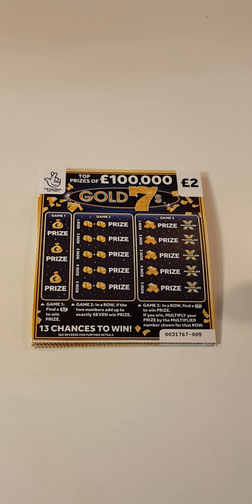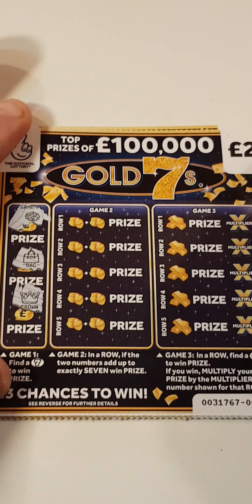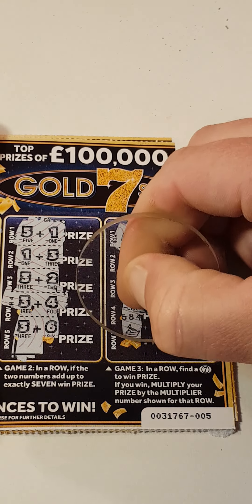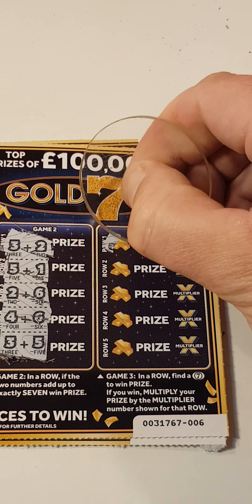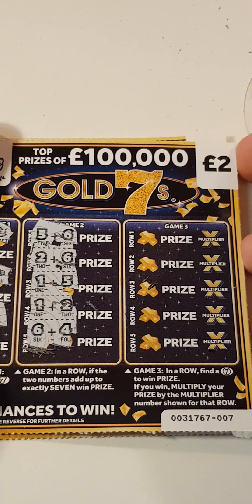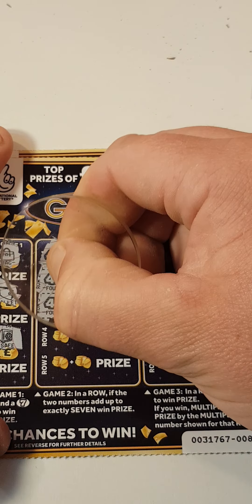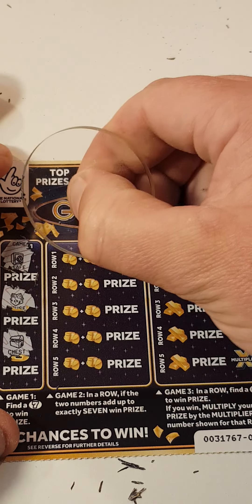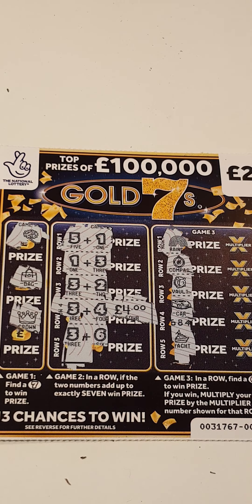💥💥new gold 7s Lottery scratch card tickets💥💥